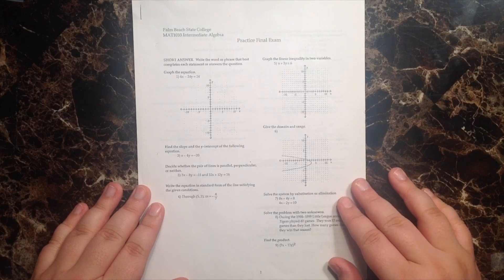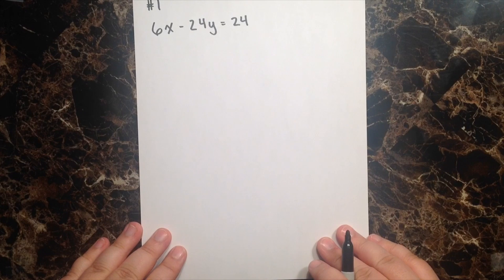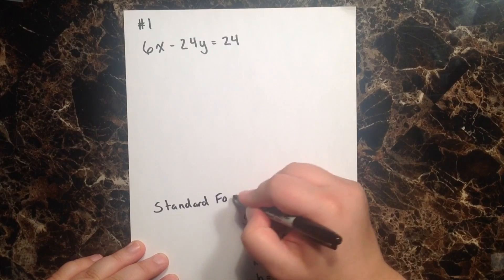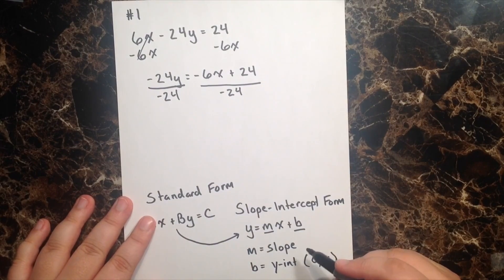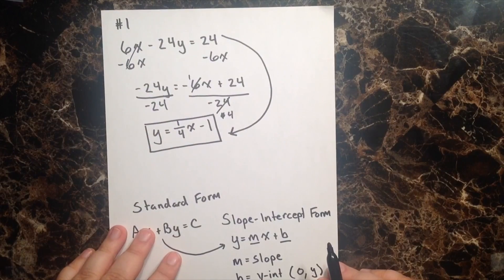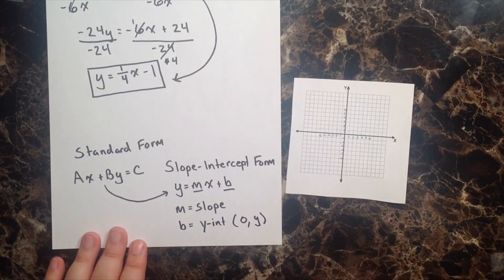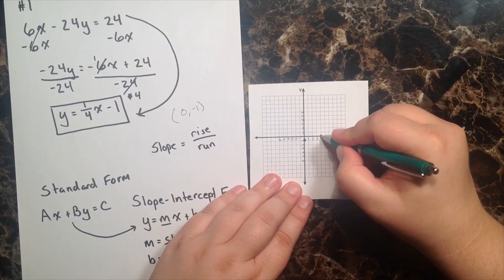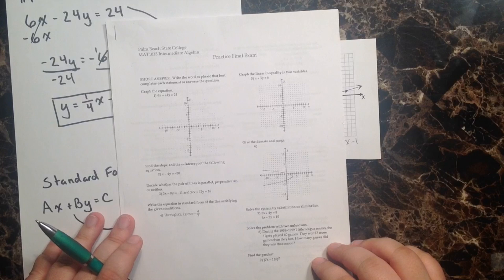Final Exam Review Series: Question #1, Graph the Line of a Given Equation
In this video, SI Leader Joe Brownlee tackles Question #1 of the practice final exam which asks us to graph the line of the given equation.